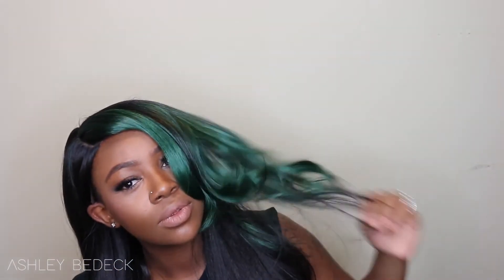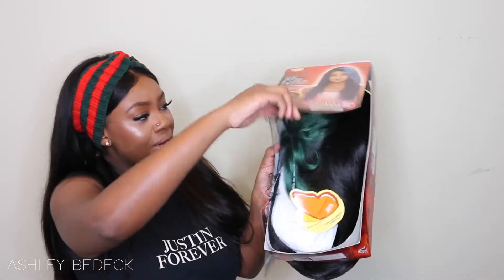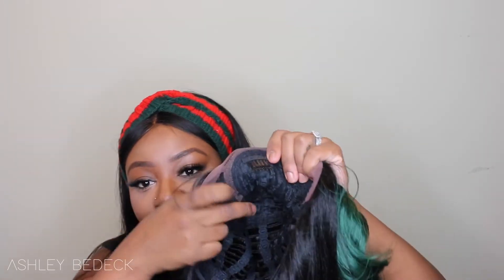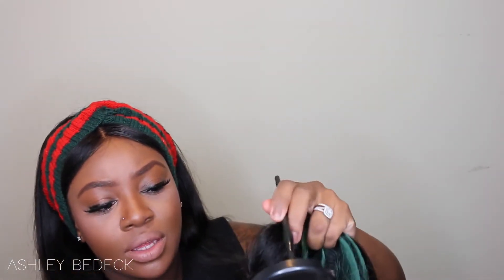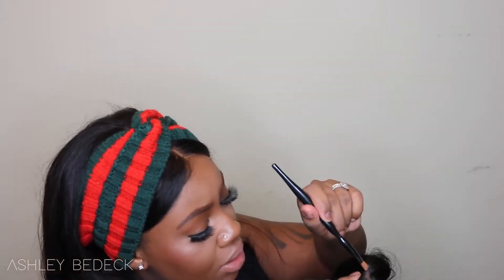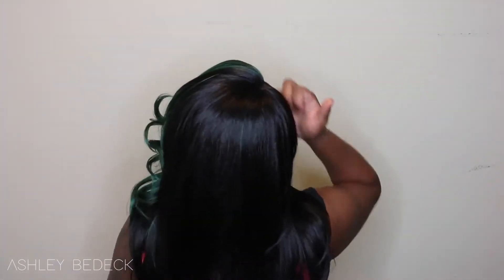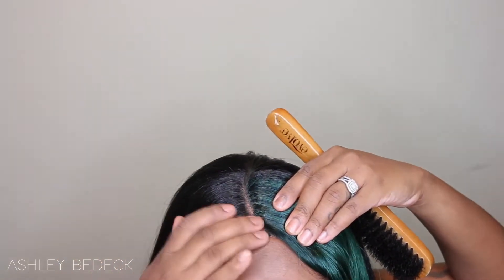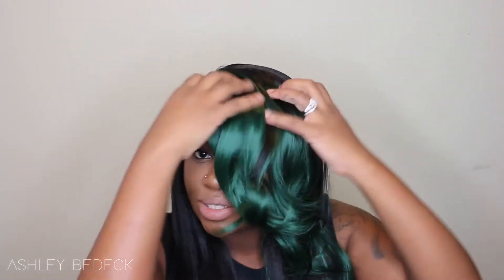$35 Summer Wig Janice Wig By Vanessa Sista Wigs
Vanessa Synthetic Super Lace Front Wig Tops C Side Janice